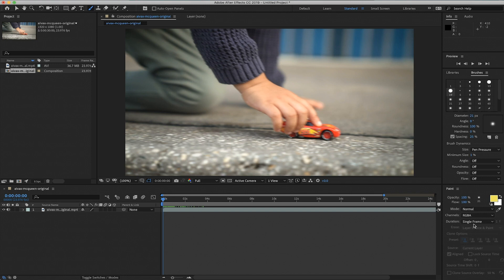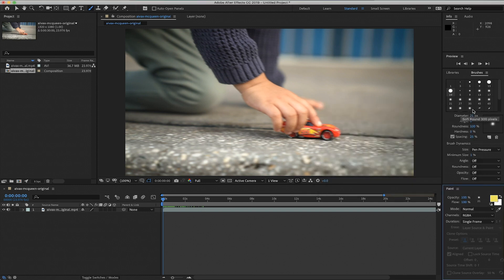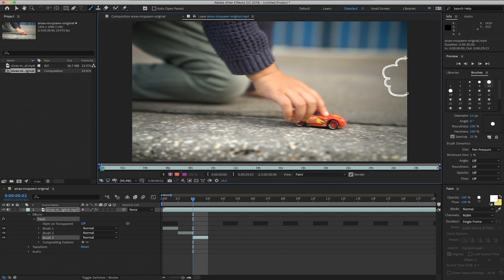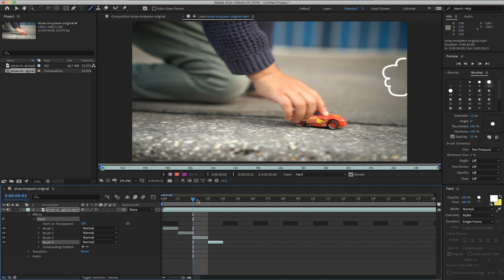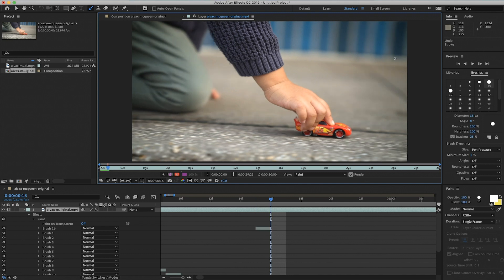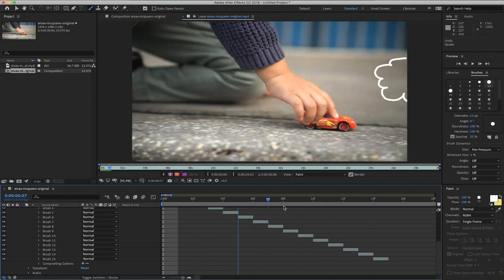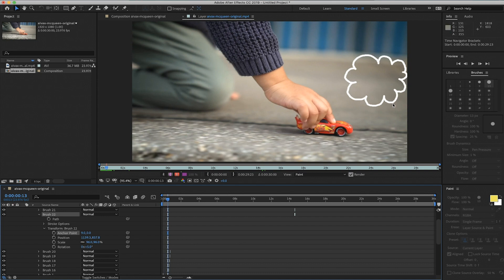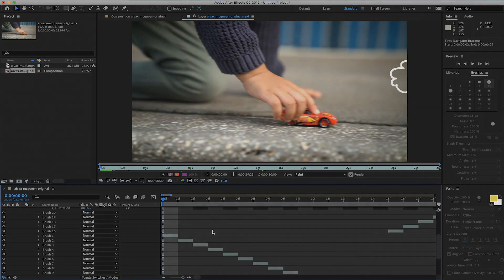How to Create a Doodle Animation in Adobe After Effects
In this tutorial I'll be going over how I created a doodle animation video overlay using Adobe After Effects. The example video is from a project we did for Walt Disney World a few months ago for their NowMoreThanEver campaign. The entire project took over 35 hours just in editing. It was my first time doing a doodle animation and I learned a lot so I hope to teach you all the techniques and short cuts I learned so that you can go out and create some fun doodle animations of your own! In this project there are 672 frames

Gear I Use
Lens I Use 99% of the Time
Vlog Lens
Main Tripod
Extra Camera Batteries
Camera Screen Protector
Camera Cover Case
Travel Camera Bag
Travel Tripod
Camera Strap
Memory Cards
Memory Card Case
MacBook Cover
Best Mouse Ever
Best Mac Dongle
External Storage

The Life of AIVAX Podcast